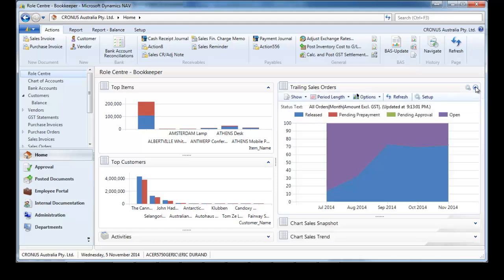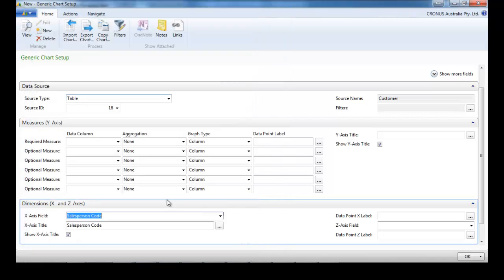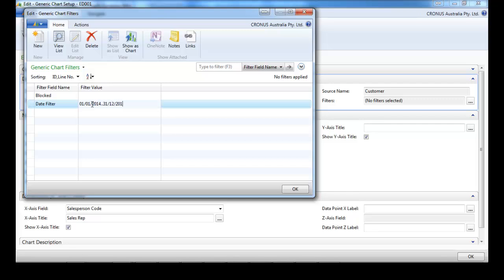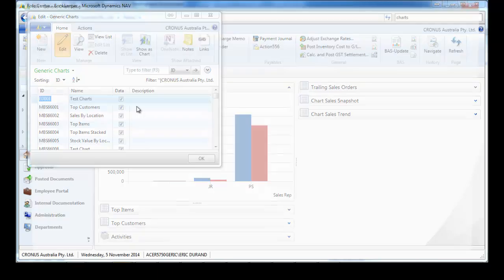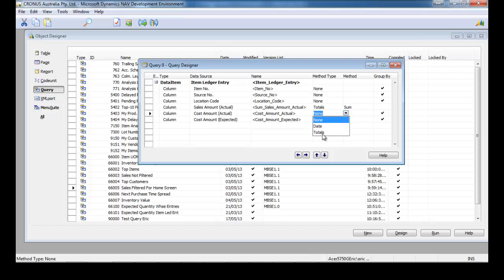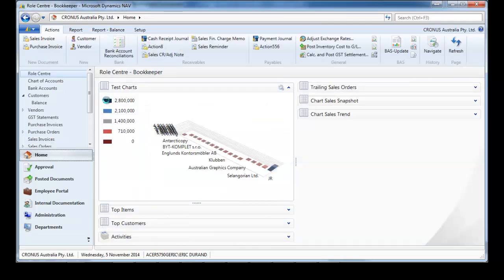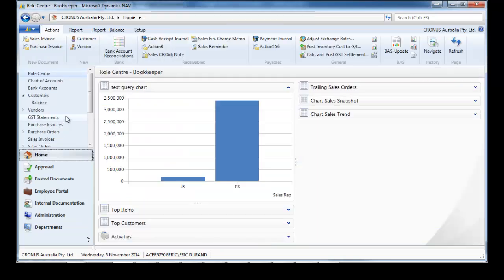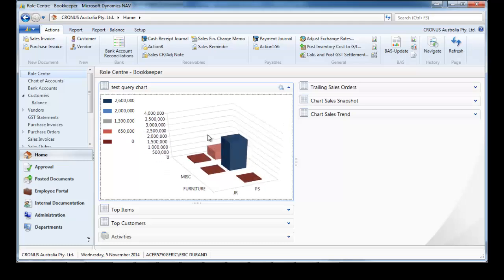How to use Dynamics NAV Charts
How to use Microsoft Dynamics NAV Charts, presented by Match Business Solutions